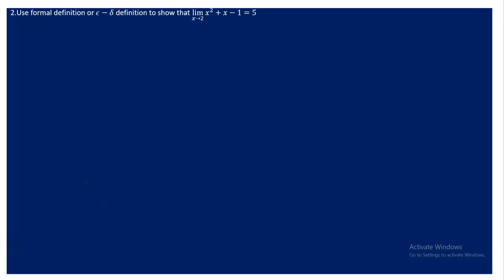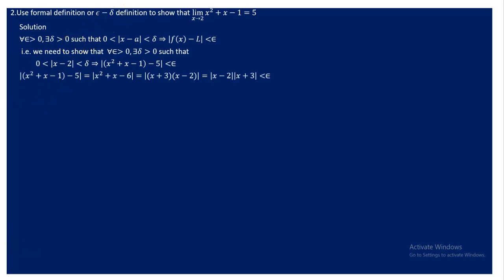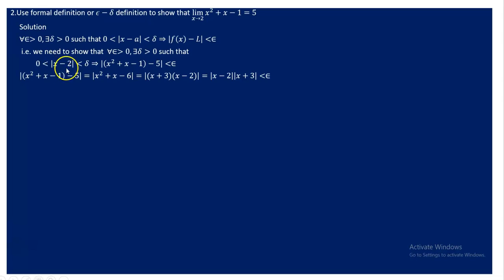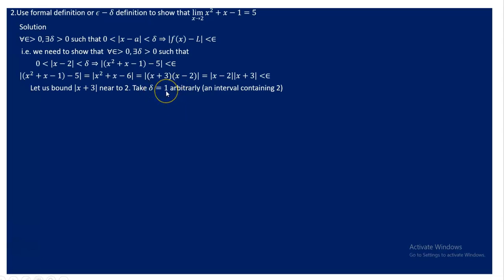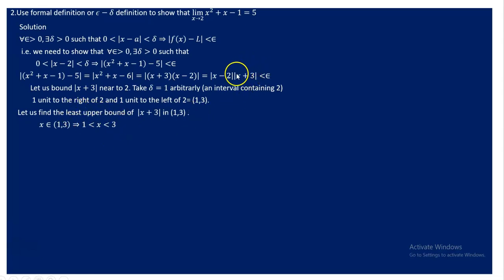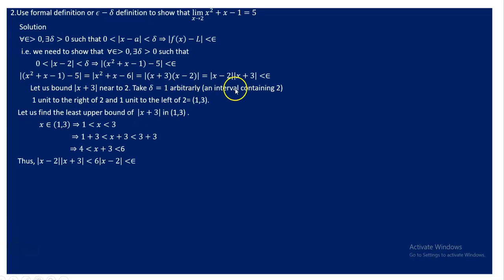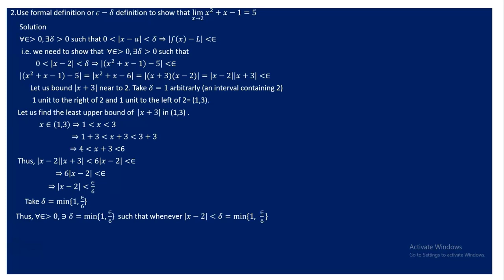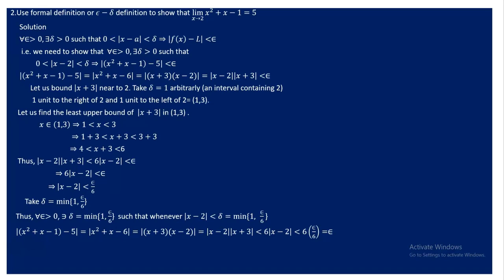Epsilon-delta definition for Quadratic Function Explained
This video explains how to understand the epsilon-delta definition (formal definition) of limit for quadratic function. This video is part of a university-level math tutorial series, taught in English. It’s designed as step-by-step tutor for engineering and science students around the world, including in the US, India, Canada, and beyond.
This math tutorial is suitable for:
✔️ University students
✔️ International learners